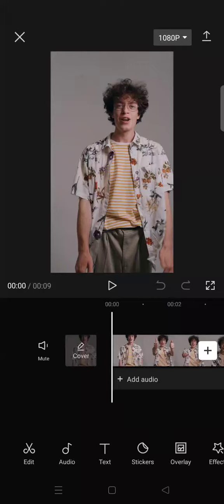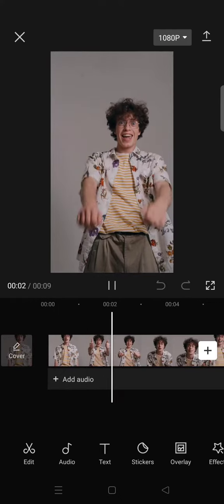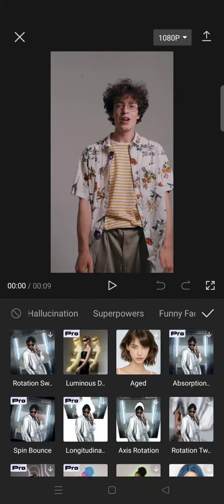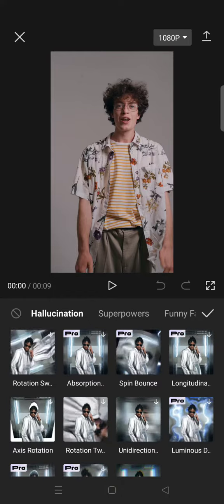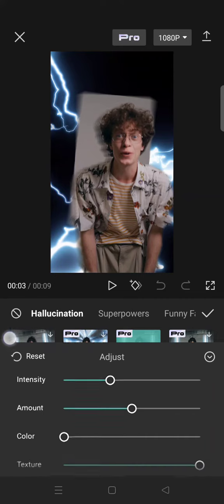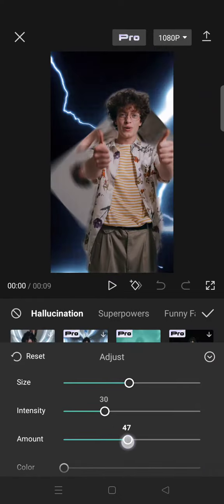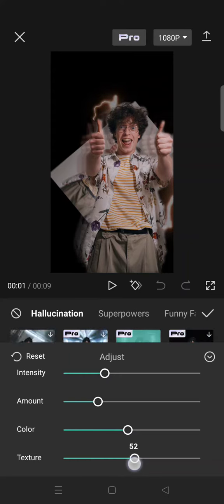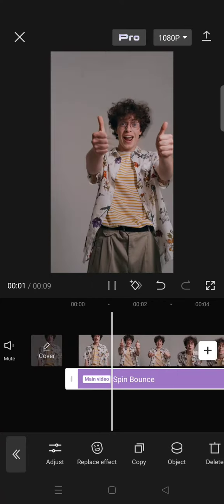CapCut New Effect Tutorial: How Can You Apply the New Spin Bounce Effect to Your Clips?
Try this new Spin Bounce Effect for your edits on CapCut!